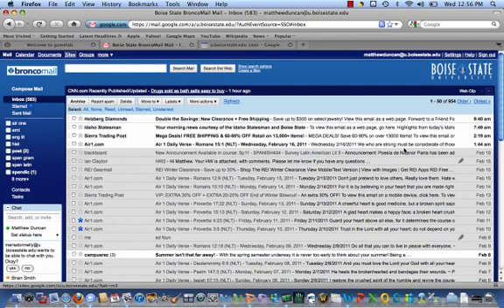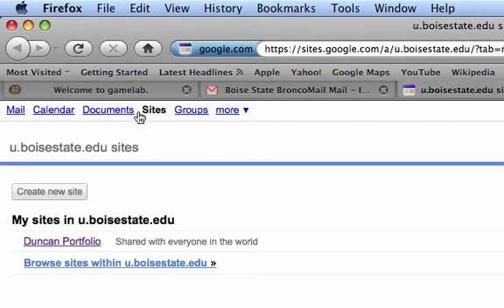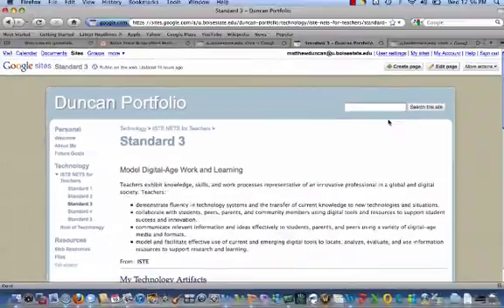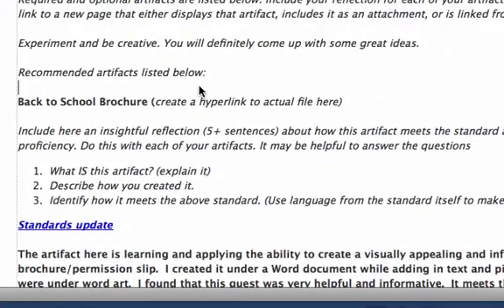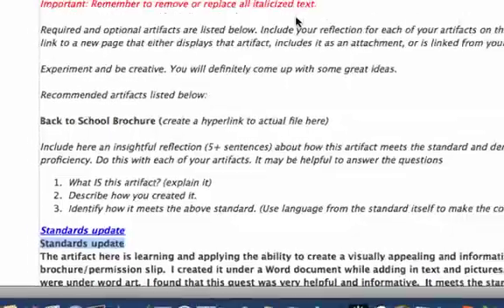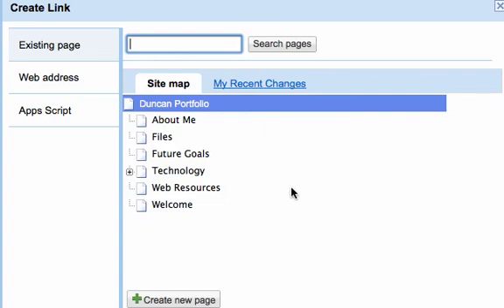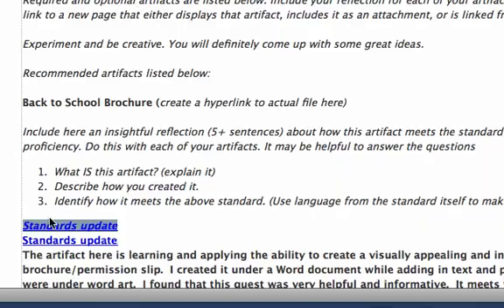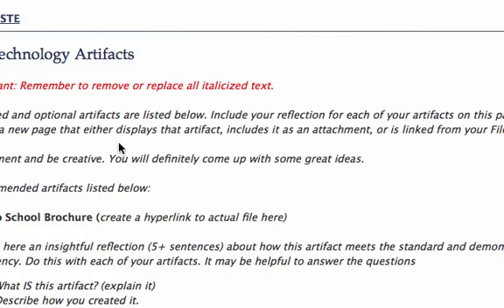how to link in sites